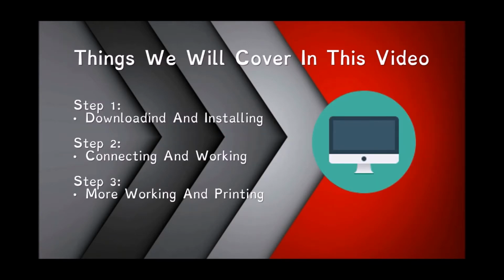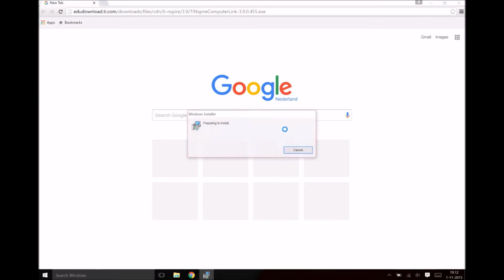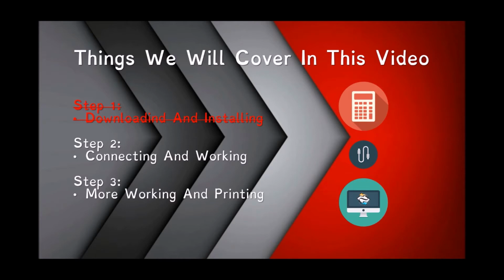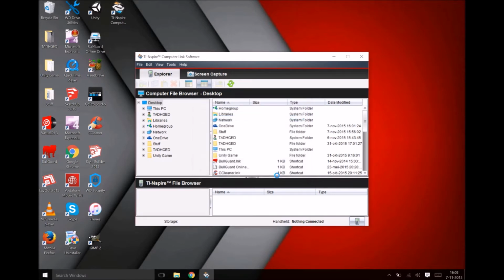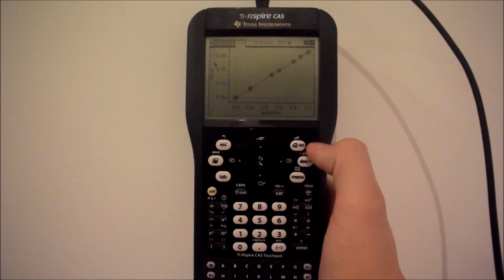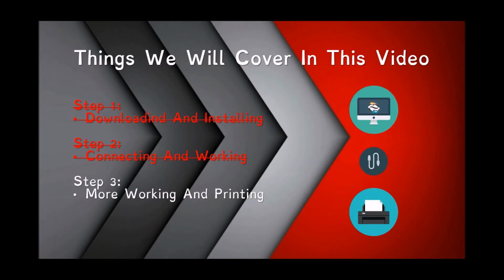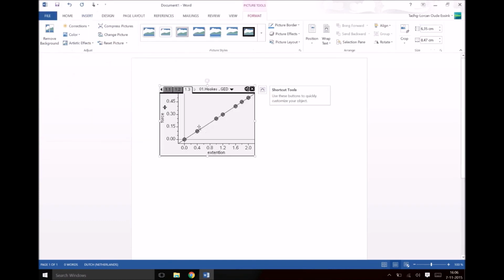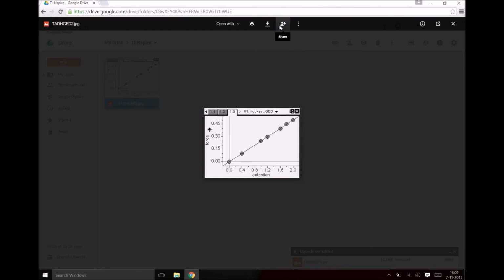How To “Print Screen” With A TI Nspire CAS CX? (TI-Nspire Computer Link)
This video will show you how to make a print off of what is on your TI-Nspire Calculator screen. This is an easy way to save time, as you do not have to draw or sketch the same graph again in your copy book.  You will also finally get some actually Maths/Physics use out of your €120 calculator and not just playing old-school Pokémon.

TADHGED